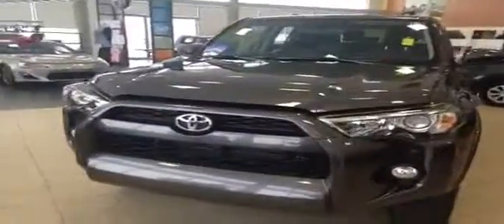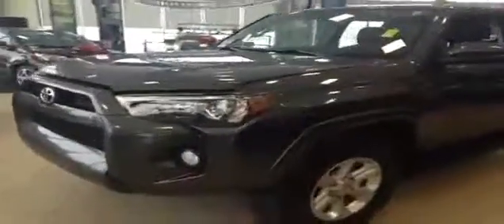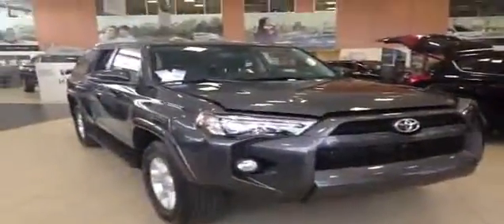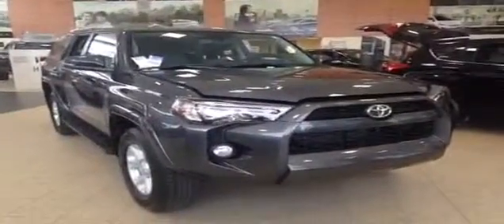2014 Toyota 4Runner | Charlesglen Toyota | Toyota Calgary